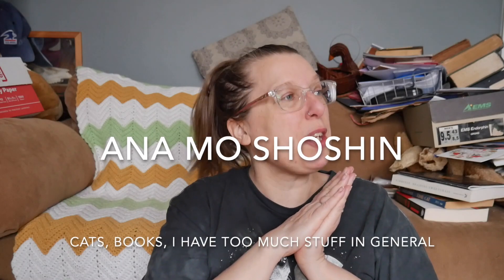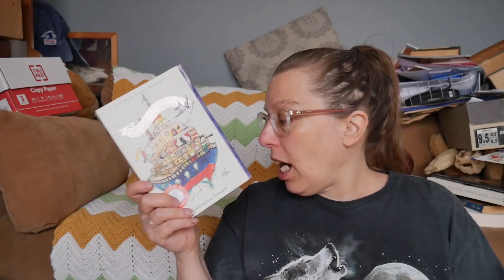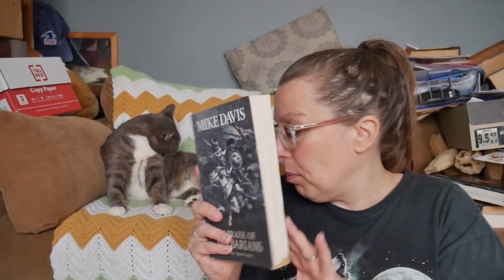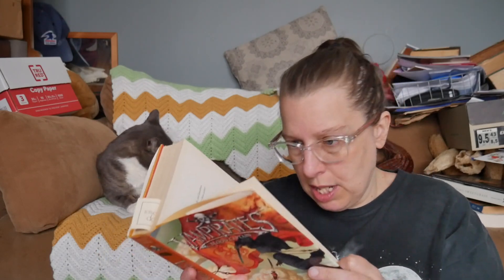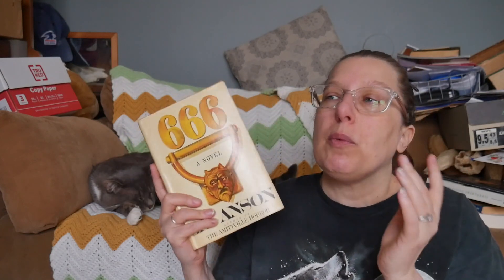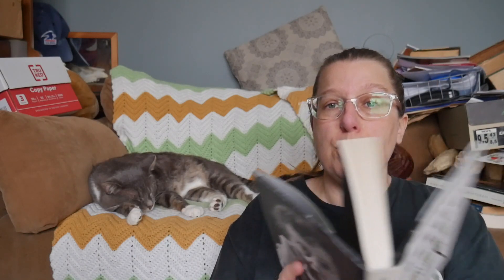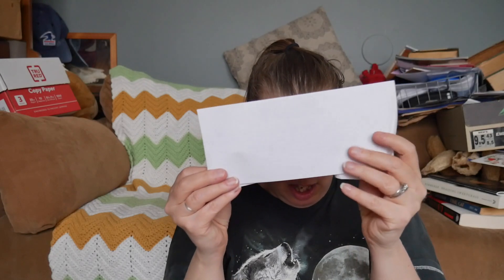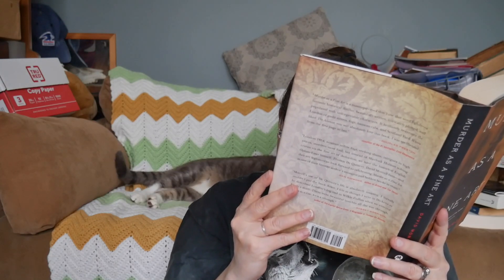Basement Box Books #10 | Unboxing, Haul, Unhaul | Chips! Middle grade, Vonnegut, Tom Robbins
Hi, I’m Mo.
In 2024, I've started a new series where I go through the dozens of boxes and hundreds of books that have been languishing in my basement for over 8 years. It's time to go through these books!!

There's a lot of vintage mass market paperbacks in these boxes. Also some "newer" books! Some Holmes books, some comics, not as many unhauls as I would like. Strangely quite a bit of middle grade in these boxes.

This video is part unboxing, part haul, and part unhaul! There's even a unboxing within the unboxing! How meta!!

Ideally, I hope that I can unhaul the majority of the books. The next biggest chunk of books, I'd like to see go back to the basement. Some might be books that go on my read shelf, bc I have read them, but they might also be my husband's books, or books that are part of collections that live on my read shelf. Lastly, there might be a few books that spark my interest, and I do put on my tbr.

Have you read any of the books I mentioned here?

Thanks for joining me today! I try to post videos three times a week. I post about creative simple living in The Garden State: books, cats, zero waste, New Jersey, beach life, and more!

Books in this video: so many

Cats in this video: Irving being a good boy